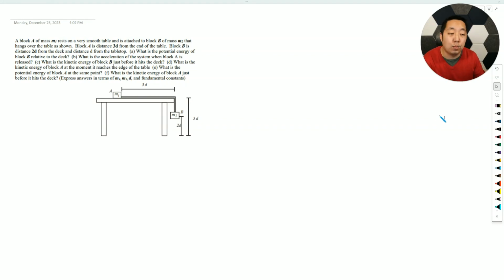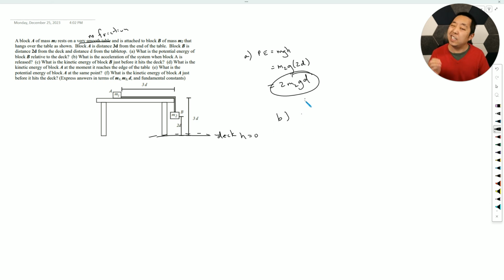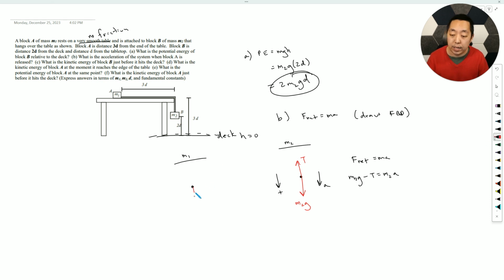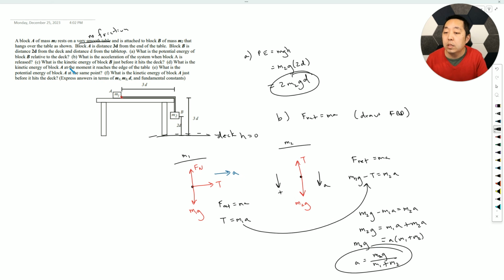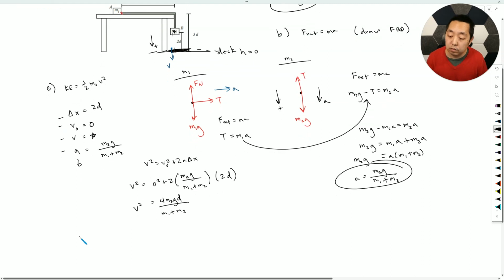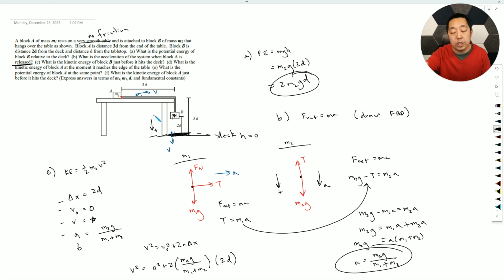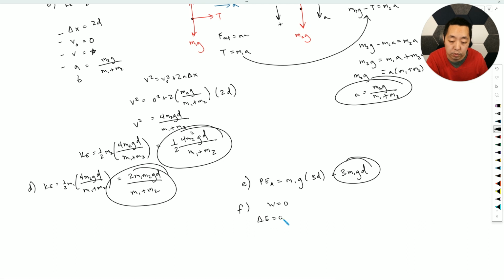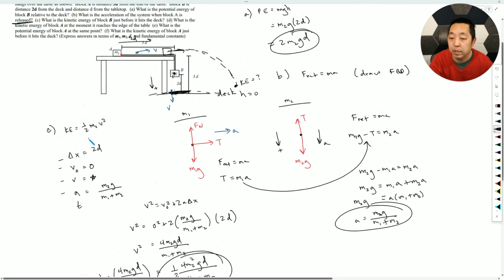AP Physics 1: Question of the Week #28 (Work & Energy)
This is a student question for AP Physics 1 for work and energy. I am doing these problems to help you see how I break down problems. In this problem, we're focused on how combine a lot of different skills with a work and energy problem (kinematics, free body diagrams, and energy calculations).